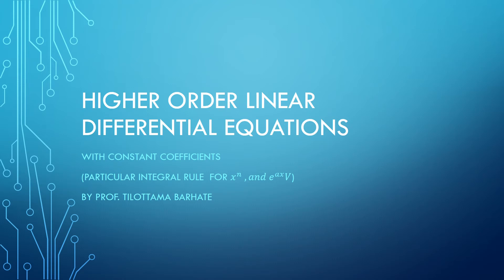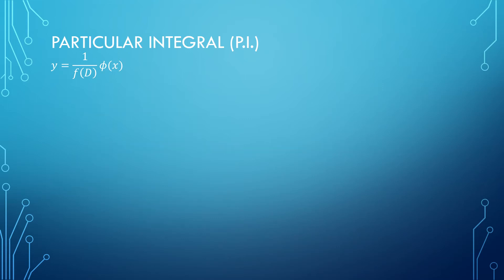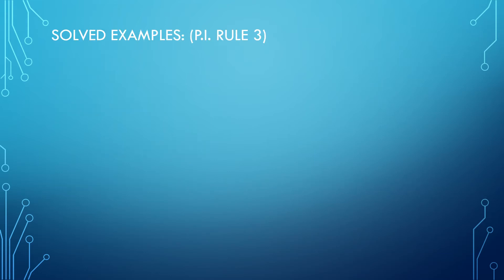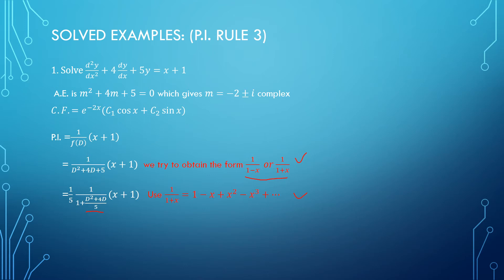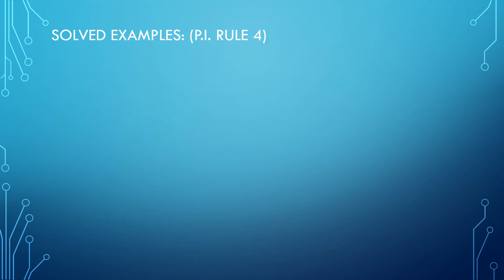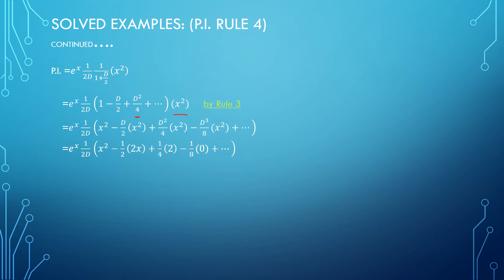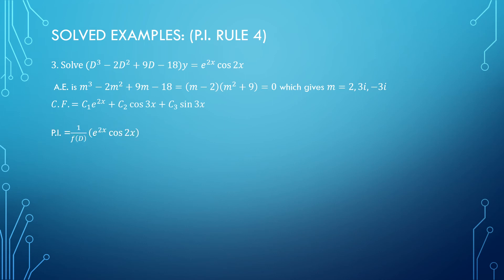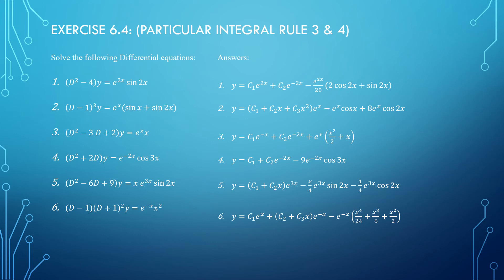Linear DE: 4/7 Particular Integral Rule for algebraic and combination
This video explains the process to apply shortcut rule for finding particular integral when the RHS of a linear differential equation with constant coefficients is an algebraic function or a combination of exponential and other functions.